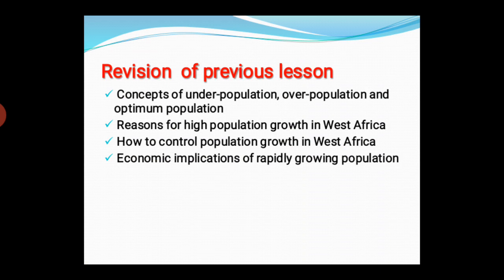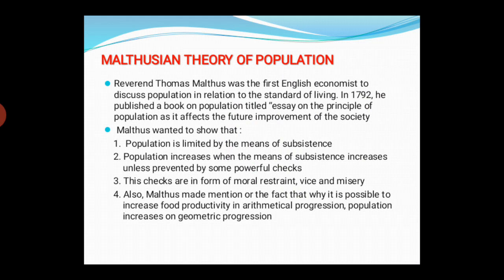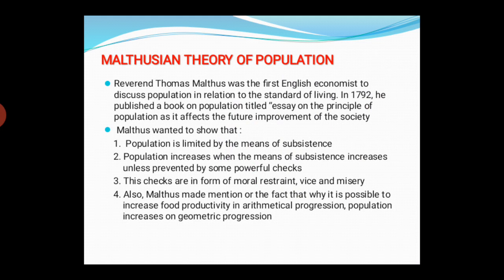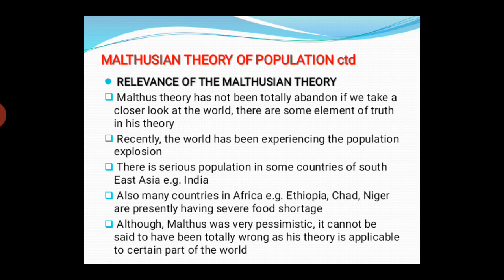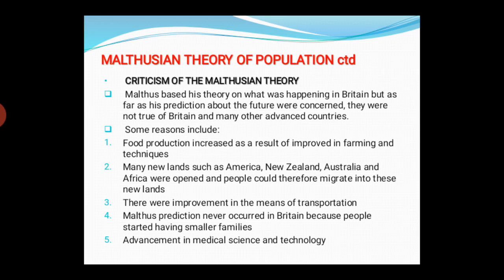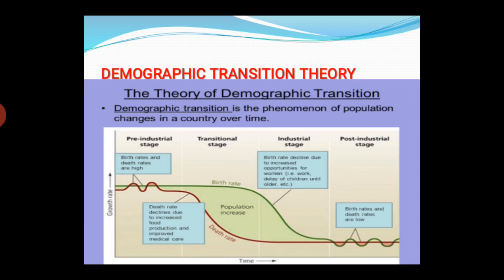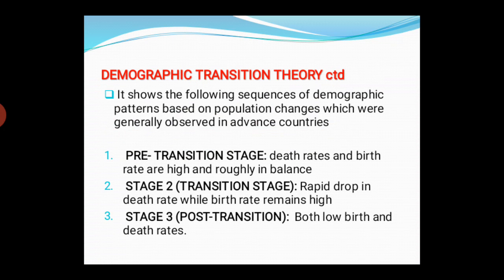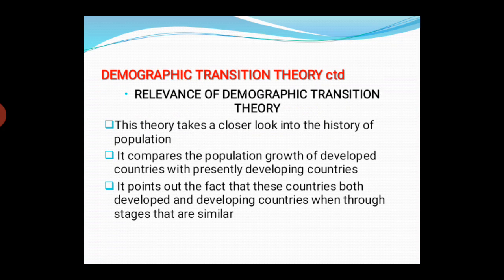Theory of Population